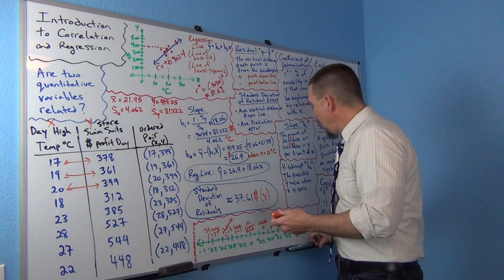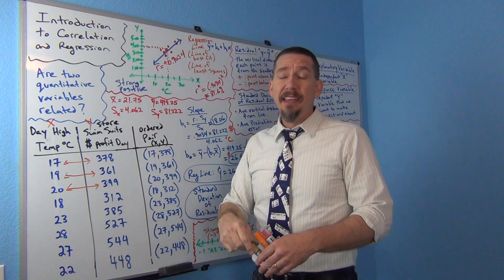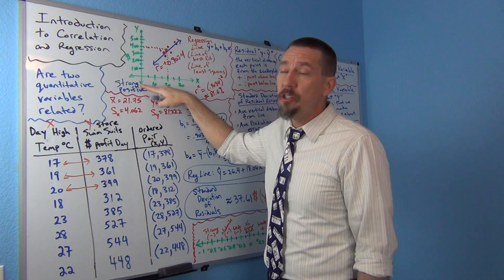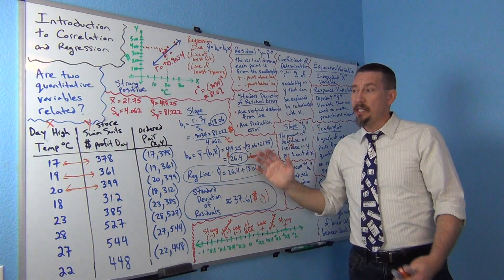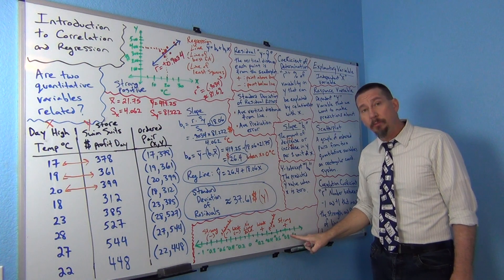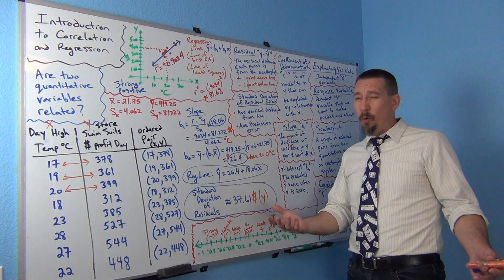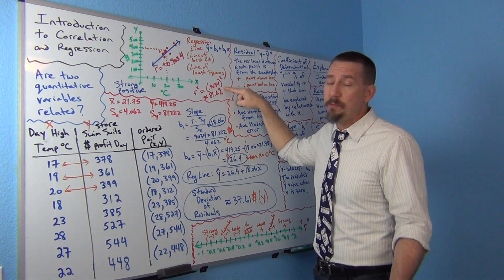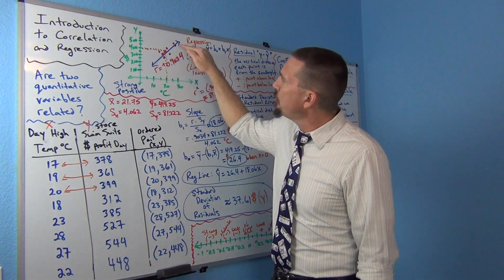Intro Correlation Regression Part 2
Part 2 of a 4-part lecture by Matt Teachout introducing correlation and regression analysis. for access to notes and Matt's free OER statistics textbook Introduction to Statistics for Community College Students.